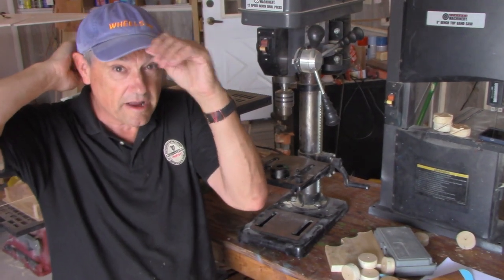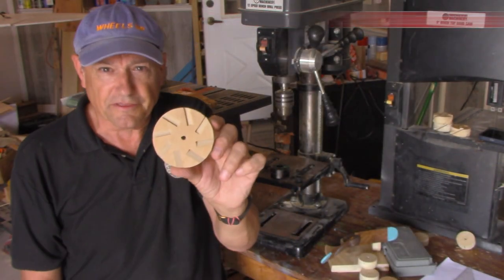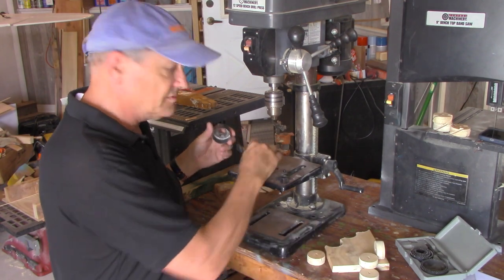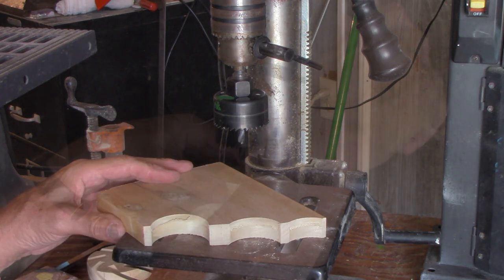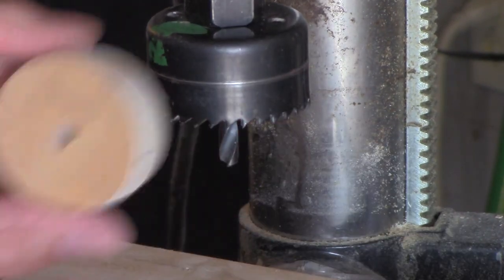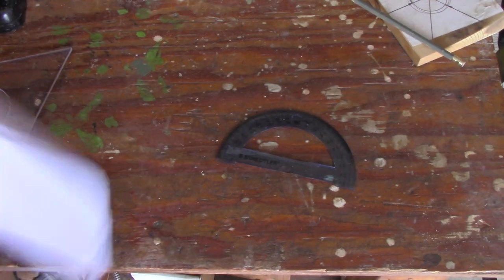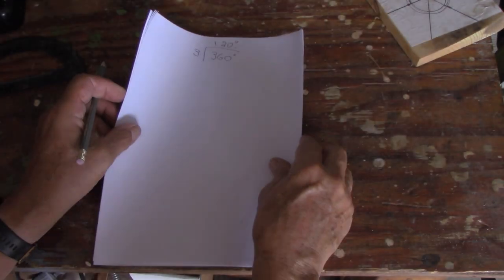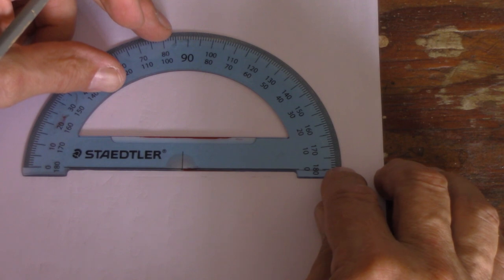Secret Method of Making 3 Blade Whirligig Propeller Hub - How to DiY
Not so secret method for cutting an accurate three blade Hub for a whirligig propeller hub using a table saw and a miter gage extension.

Check out the "Community" link on the gwheyduke channel page.  Where you will find hundreds of pictures from behind the scenes as well as some un-cut videos, diagrams from various projects.

Whirligig Book by Anders Lunde
Whitney Sheet Metal Punch Kit
Inexpensive Drill Press for Bench Top

3" Spring clamps
Link to inexpensive Dado saw blade I use to cut slots in the hubs.